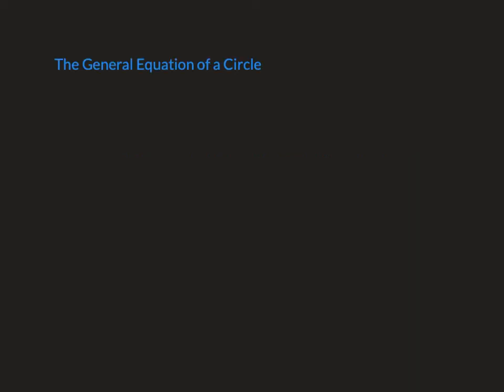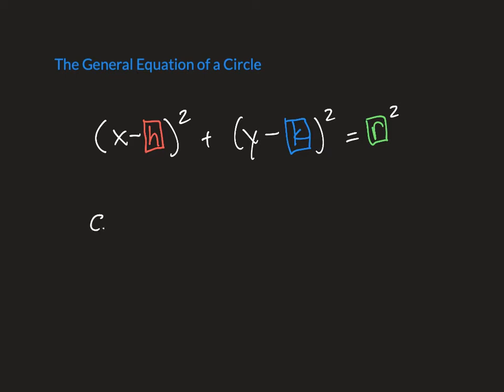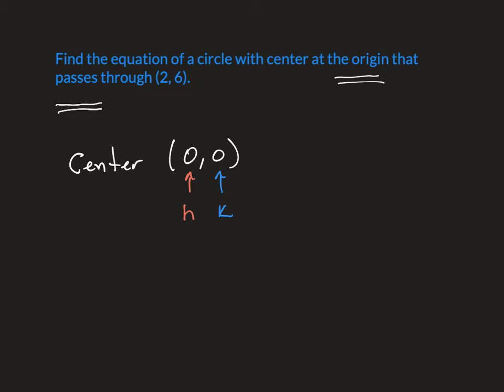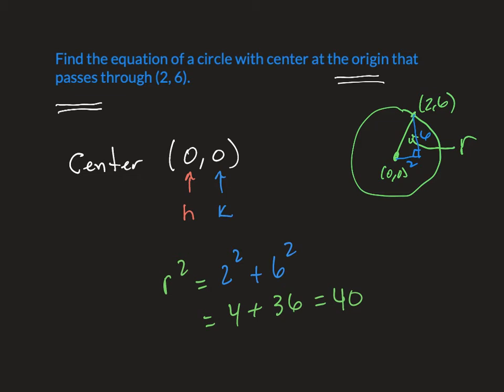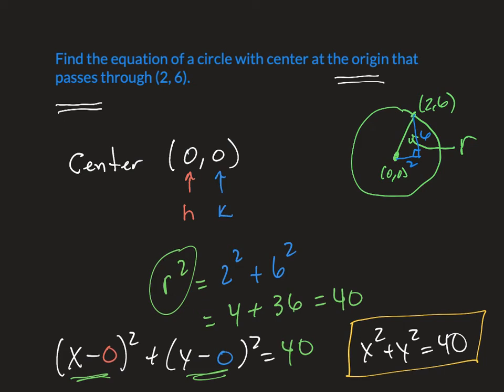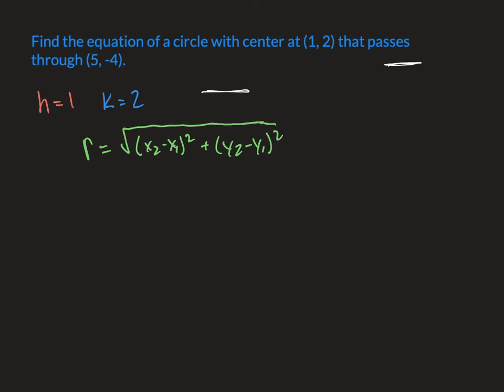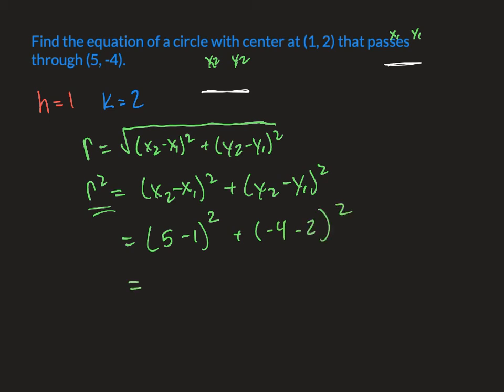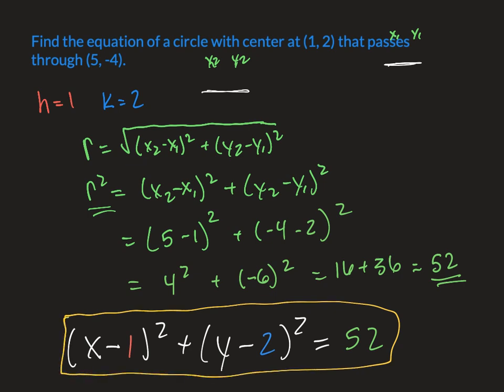Writing the Equation of a Circle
Write the equation of a circle given its center and a point on the circle.